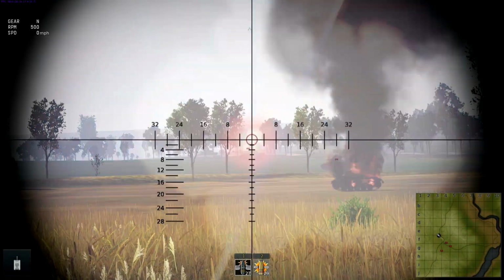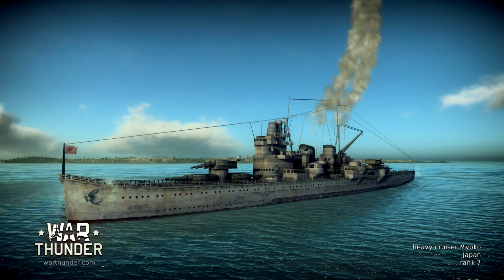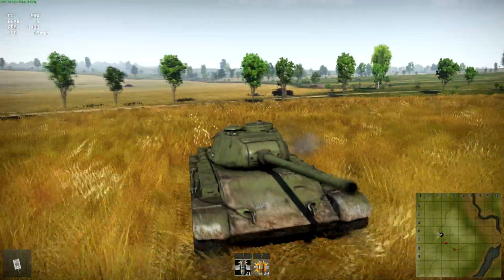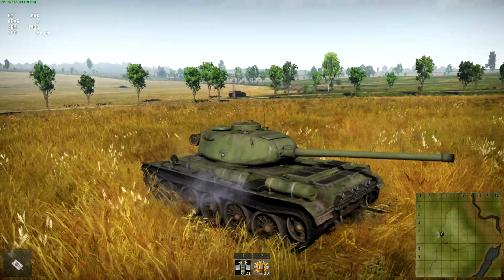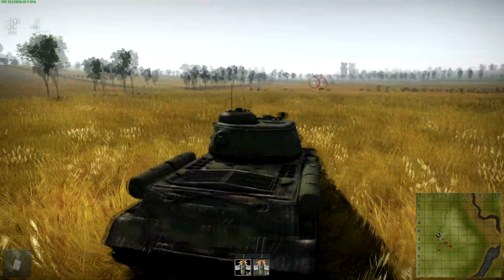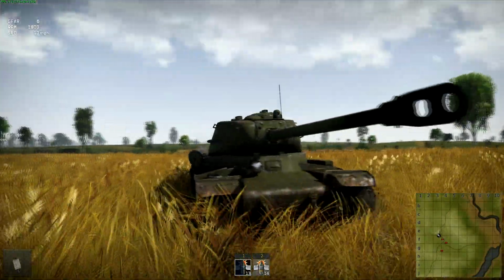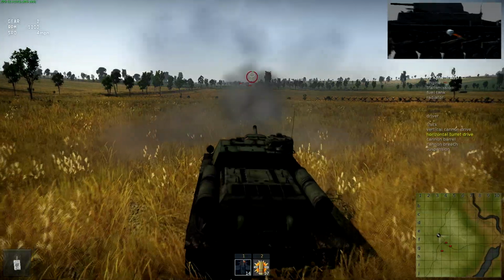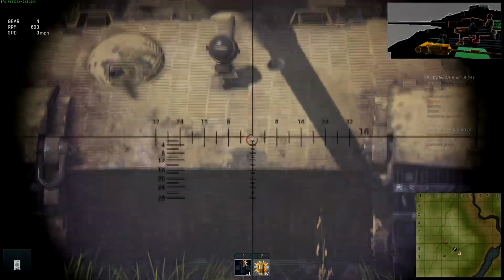Welcome To War Thunder: A Beginner's Guide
With all these War Thunder trailers coming out i thought i would make my own little thing. It started off as a trailer but then turned in to a quick guide about Ground Forces and Air Forces in the game.
PS: gimmi dah fleet mang.